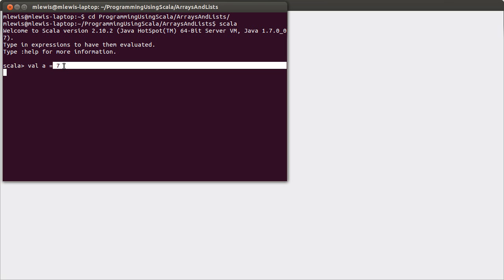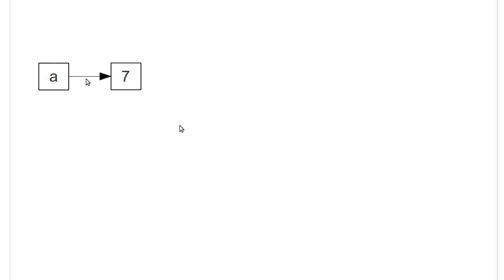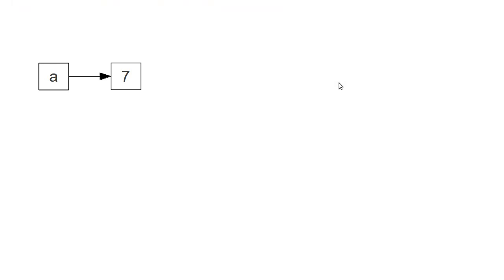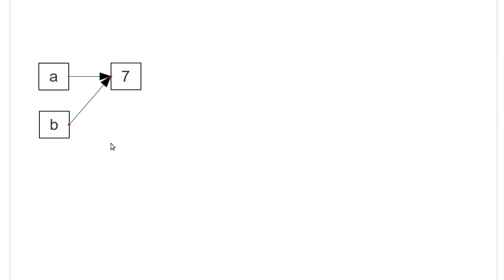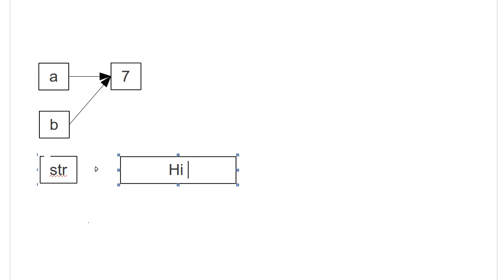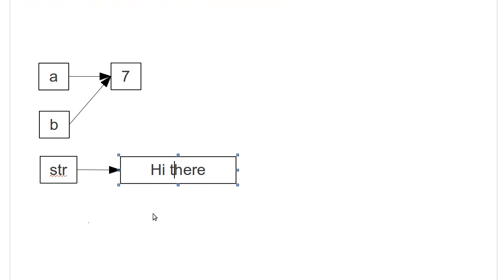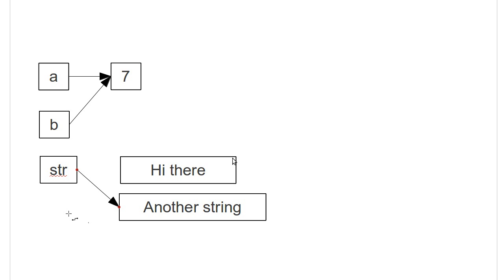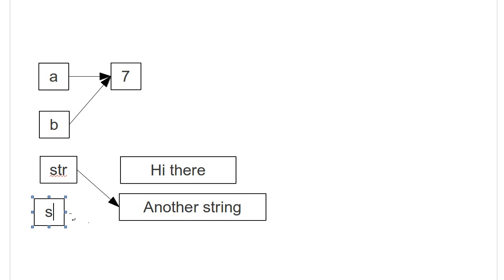Aliases (using Scala)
In this video we look at object aliases and how you should picture variable declarations in Scala.